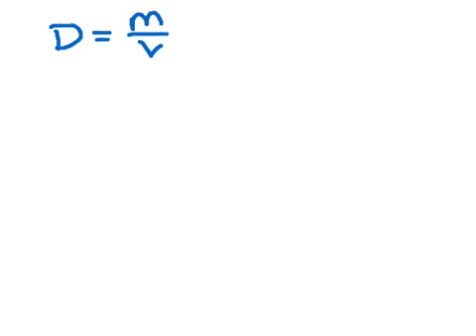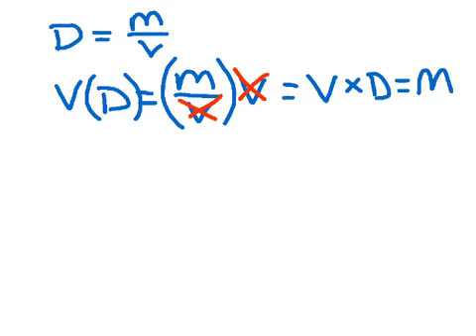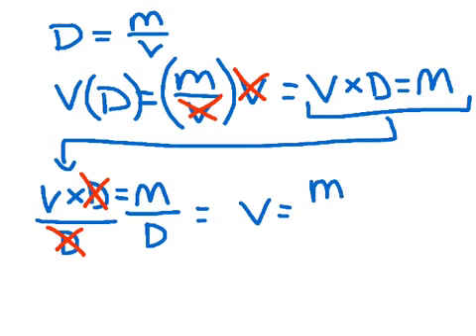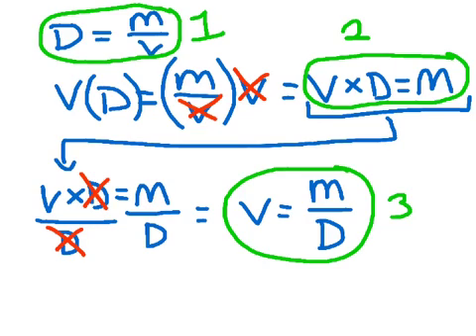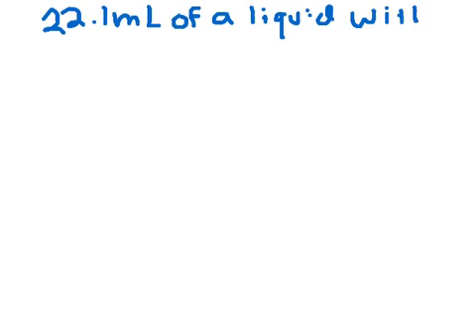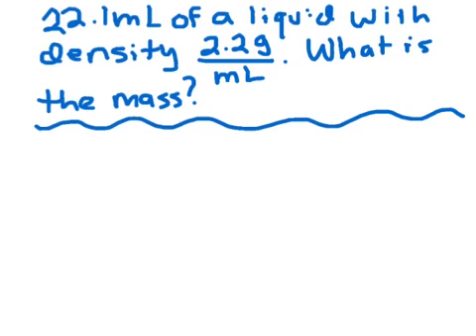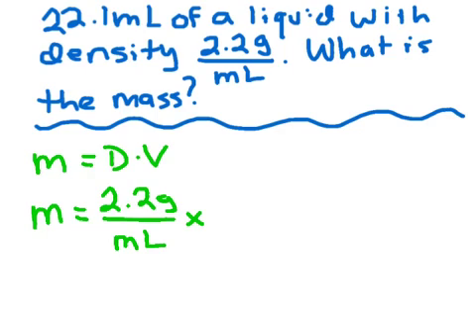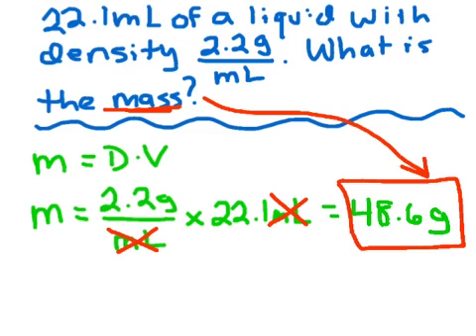Density Calculation 1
An example calculation using the formula for density to calculate the mass